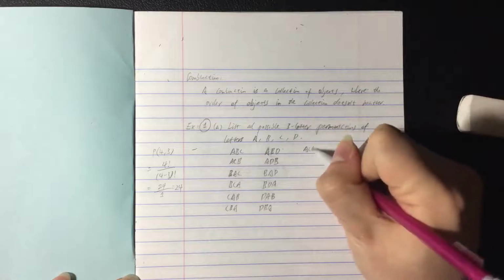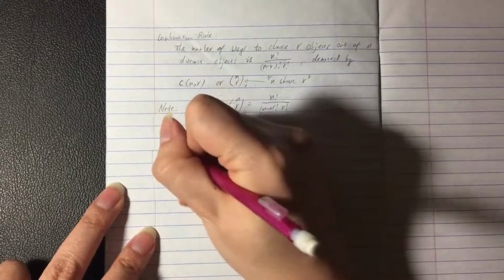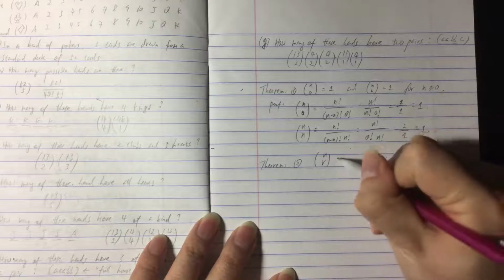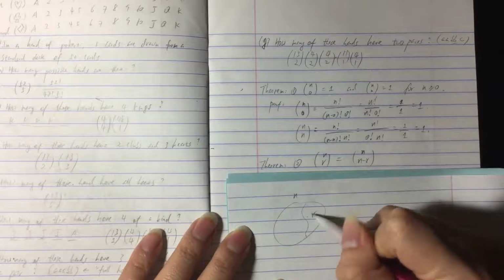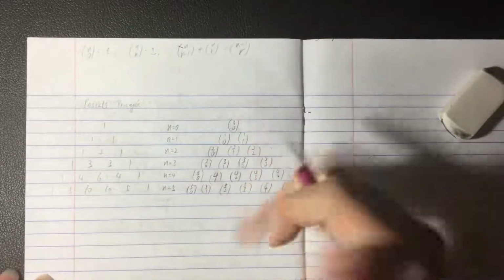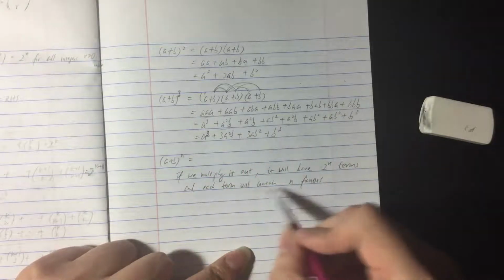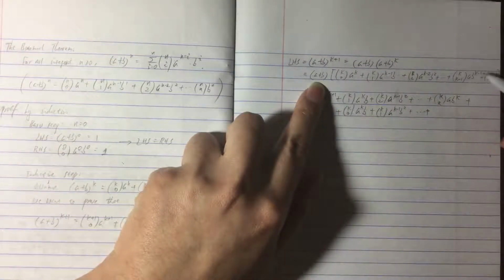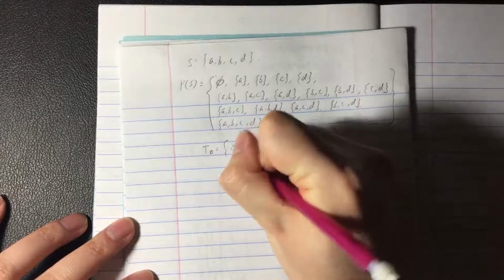Queens College Math 220 Lesson for Wednesday, July 29 (Chapter 6.3, Part II)